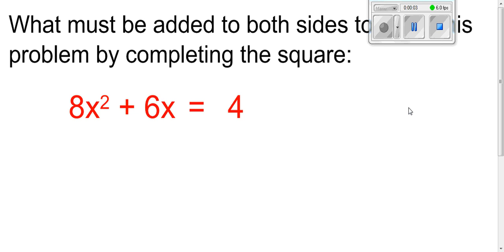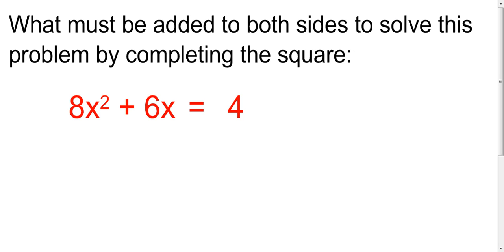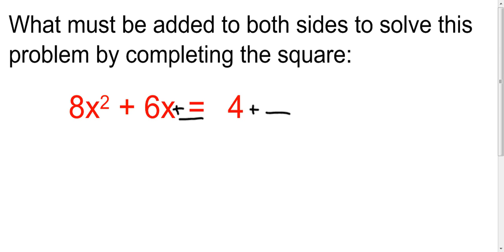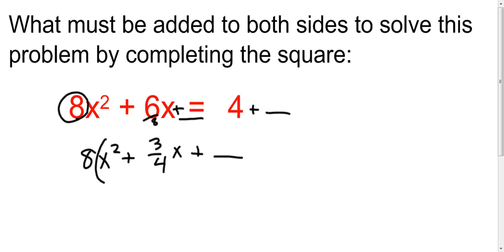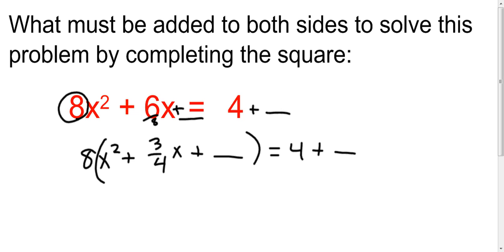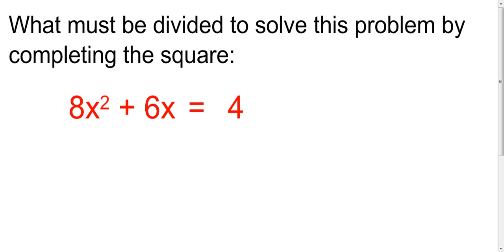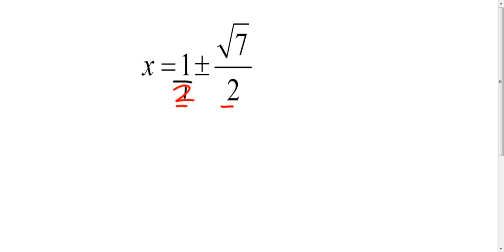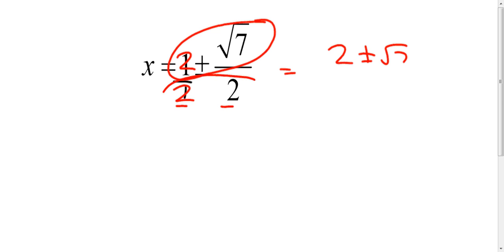Tips for Objectives 79 81